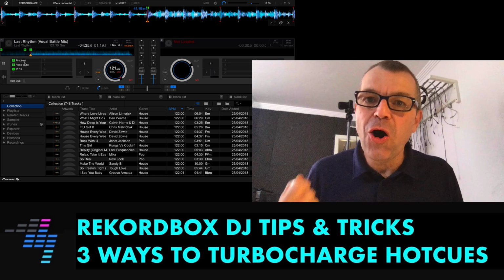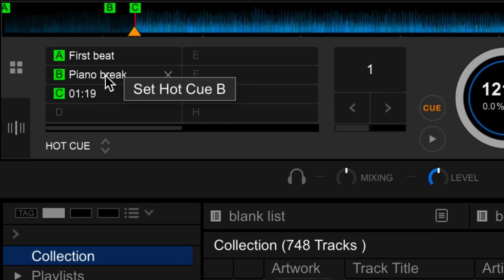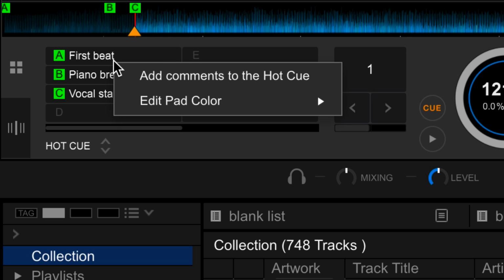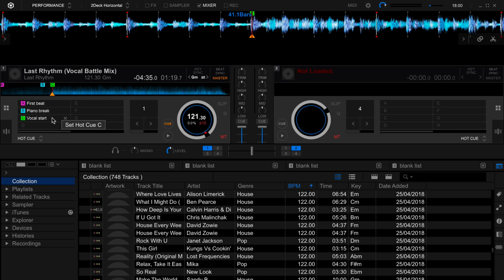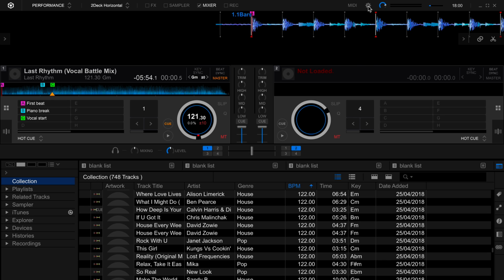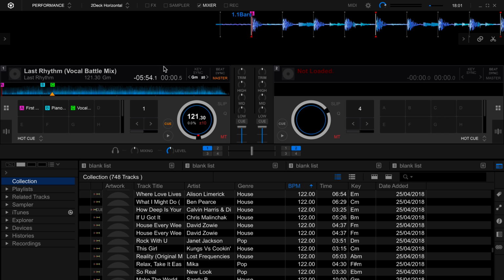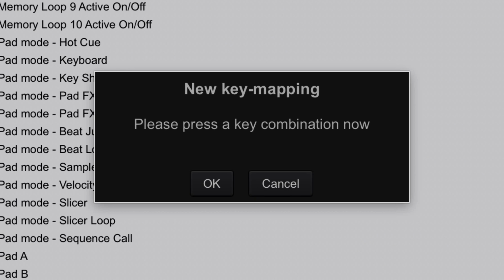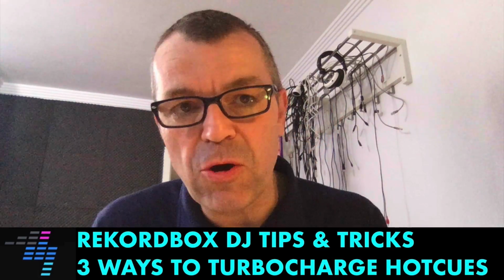3 Hotcue Tips & Tricks For Pioneer's Rekordbox DJ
Get the best tuition out there for Rekordbox – Rekordbox Made Easy

3 Hotcue Tips & Tricks For Pioneer's Rekordbox DJ

Here's how to supercharge your hotcues in Pioneer's Rekordbox DJ software... three super-easy tips that are especially useful for when you're practising in Performance mode WITHOUT a laptop.

We cover how to easily name and change the colour of your hotcues to make them easier to differentiate from each other and remember, how to change the colour of the pads on your controller, and how to set up hotcue shortcuts on your keyboard for those times you're practising away from your DJ gear.